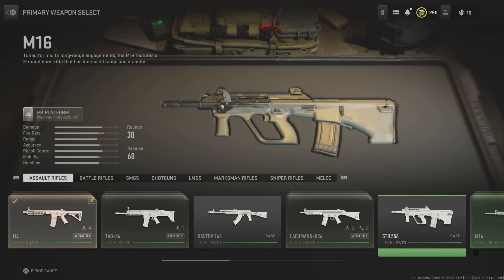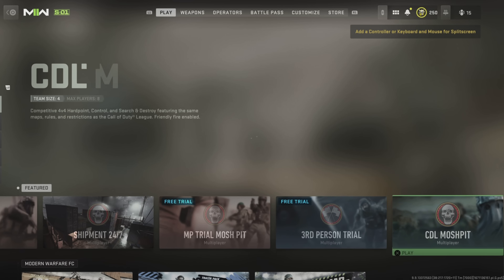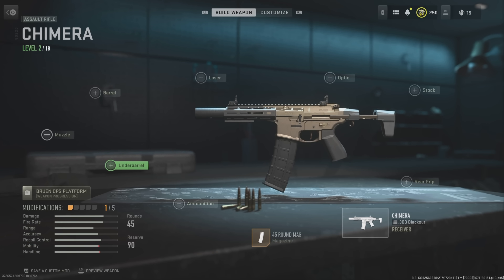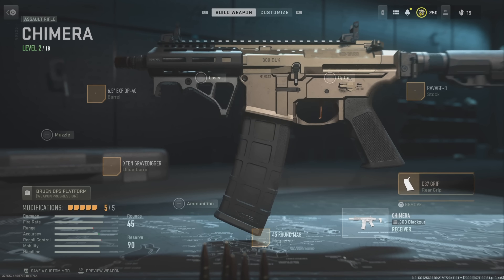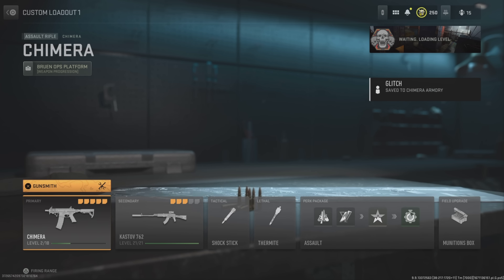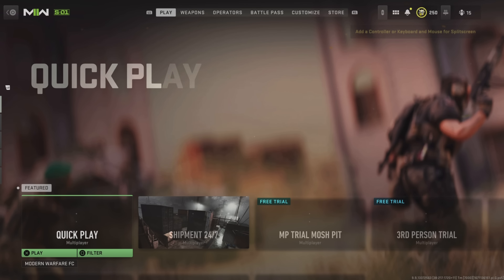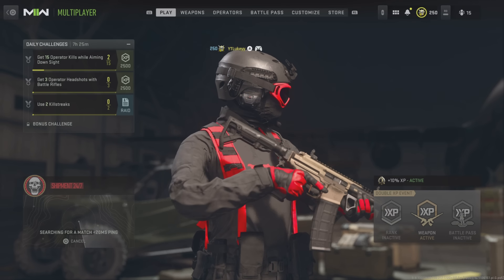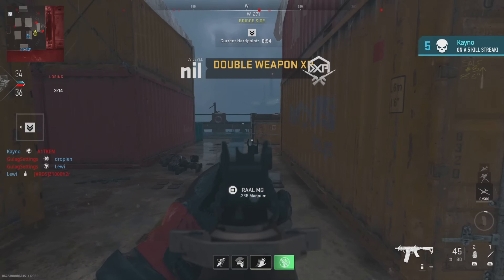USE ALL ATTACHMENT GLITCH ( Modern Warfare 2 )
Today, I’ll be showing you a glitch to use any attachment in modern warfare 2 this is basically like having your weapon max level and you can use any attachment without levelling it up little also make it really easy to get XP because you can use your weapon with attachments instead of an attachment this works for modern warfare 2 and warzone 2